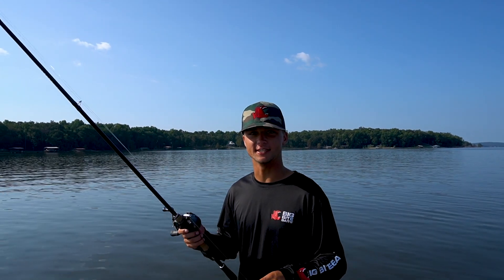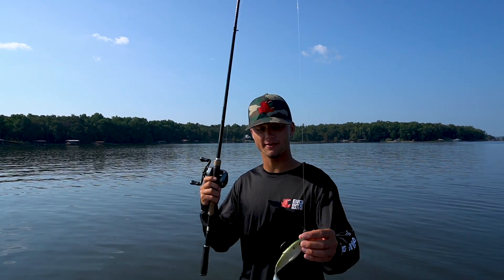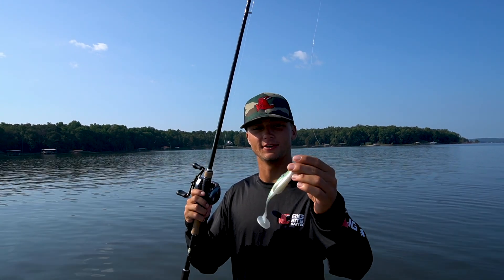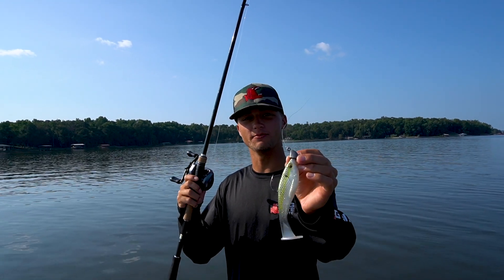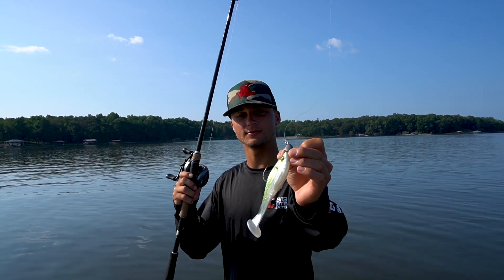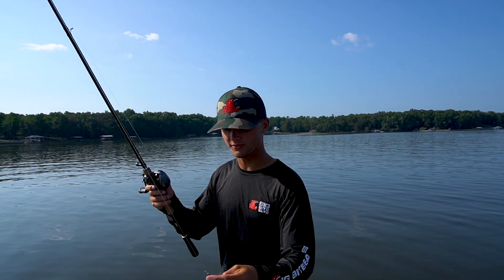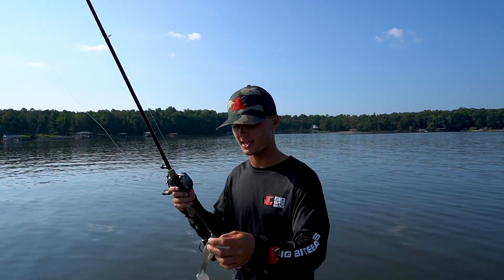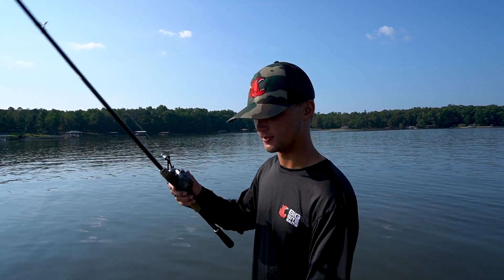BB Kicker Tutorial | ETHAN GREENE FISHING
Learn how I use the Big Bite Baits BB Kicker while burning and turning!

Find the lures down below:
BB Kicker by Big Bite Baits

MY FAVORITE GEAR:

Trolling Motor

DEPTH FINDERS:
Front Depth Finders
Main Depth Finders